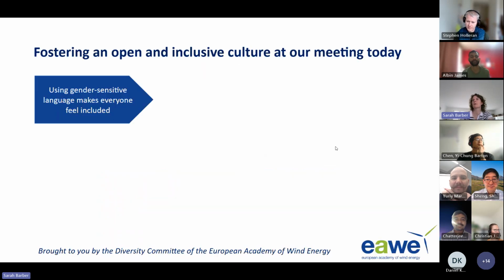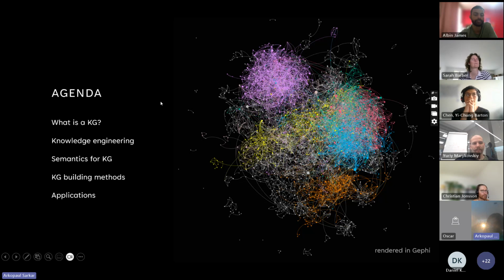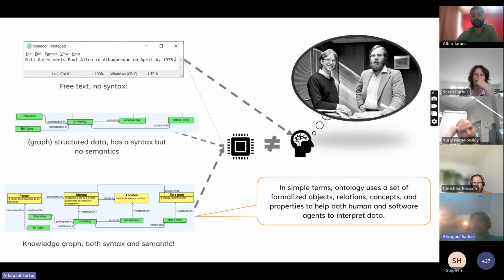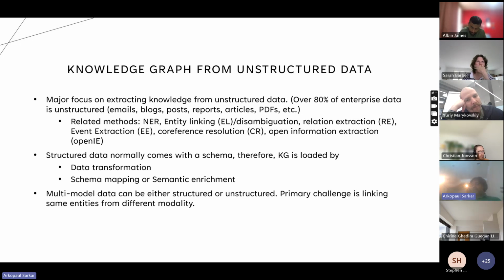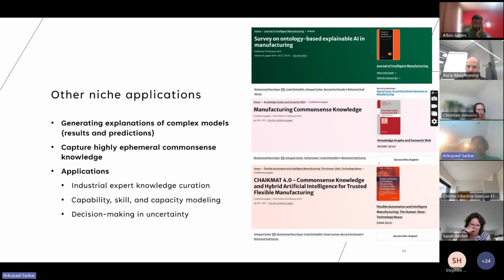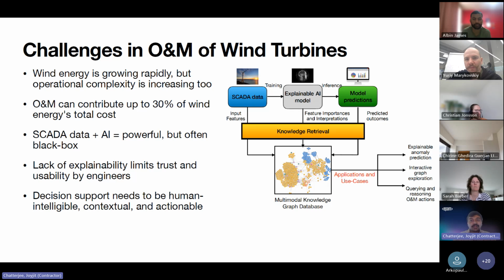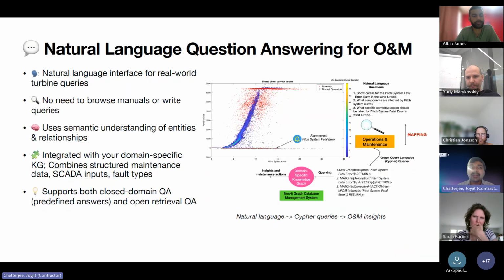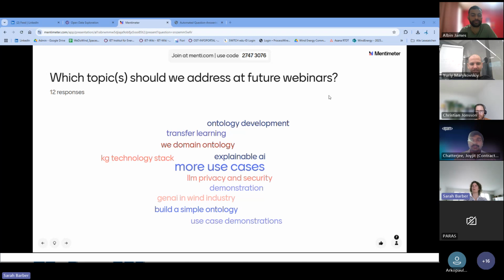IEA Wind Task 43 Webinar Series – Connecting the Dots: An Introduction to Knowledge Graphs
Following on from the webinar on “Ontology creation and publishing workshop for the wind energy sector“, members of the Knowledge Graph Alliance will give you a practical introduction to creating and using knowledge graphs in this latest workshop.

The wind energy domain spans meteorology, engineering, materials science, policy, and more. Knowledge graphs are important for wind energy innovation and research because they have to potential to help organise, connect, and extract meaningful insights from large, complex, and scattered datasets. They support and enable digital twins of wind farms, predictive analytics for turbine failures or optimal site selection, better feature engineering and interpretation, explainable AI through traceable connections and semantic searches for smarter query results.